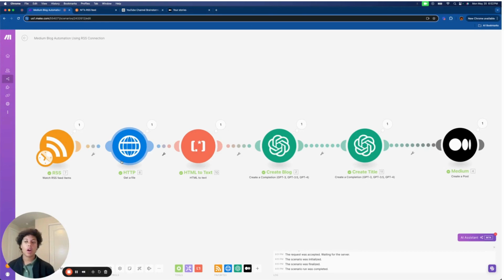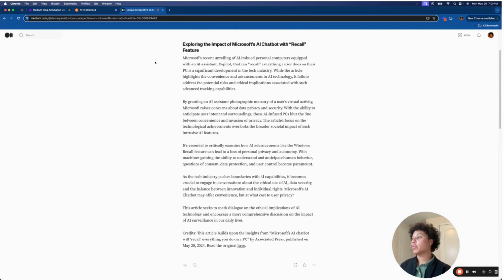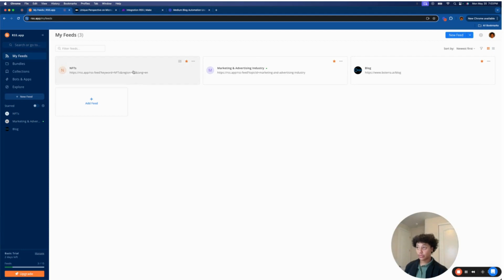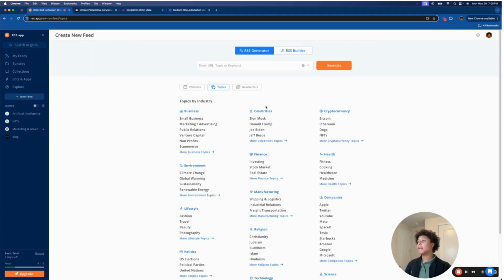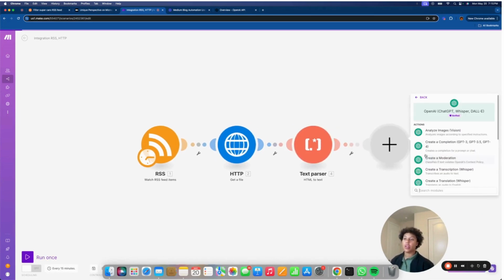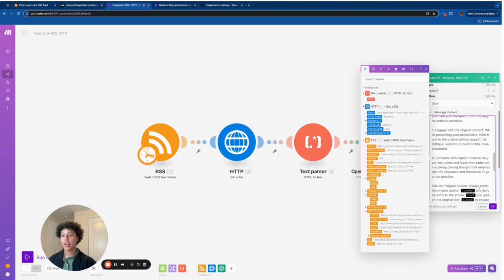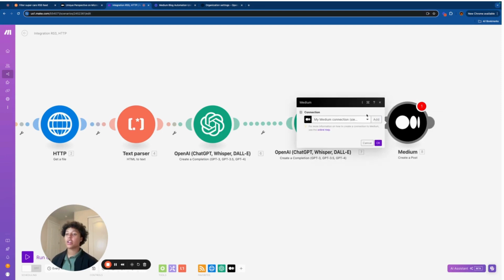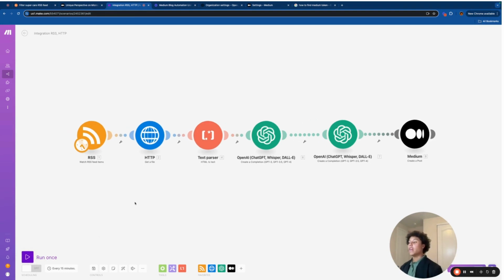How to Make a 100% Automated Blog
Experience the ease of becoming a popular blogger with our make.com automation tool. Designed to take the hassle out of content creation, this tool automates the entire blogging process, from crafting compelling titles to writing full articles. It utilizes the latest in RSS feed integration to keep your posts relevant and engaging, ensuring your blog stays at the forefront of your audience's mind. Ideal for bloggers and content marketers who want to focus on building their presence without getting bogged down in the details of post creation. With this tool, you can efficiently manage your blog, allowing you more time to engage with your audience and grow your following.

0:00 Intro
0:46 Demo
3:36 Tutorial
17:11 Outro